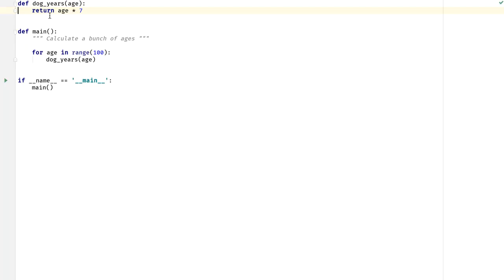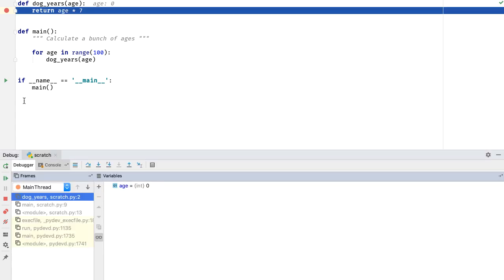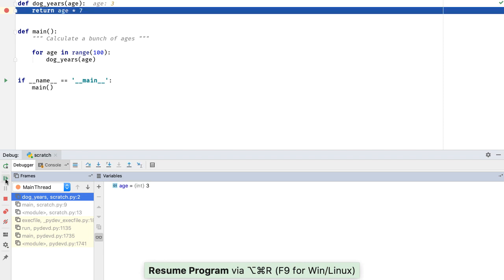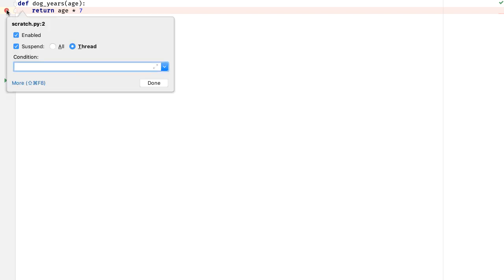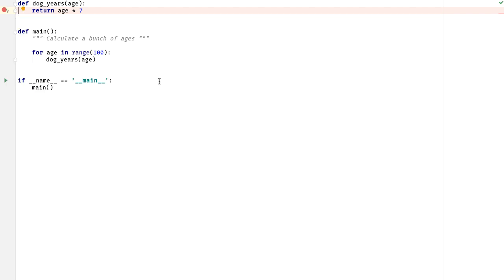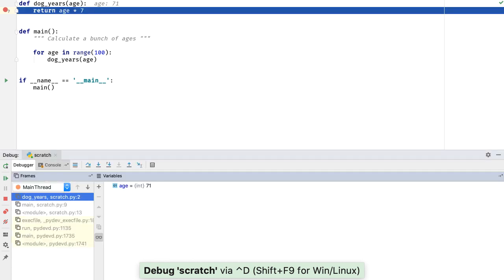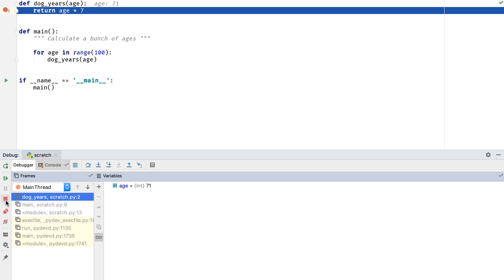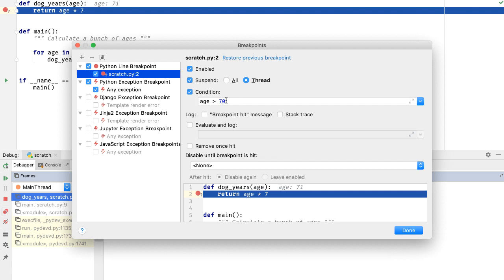How to add conditions to your breakpoints in PyCharm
In this very short video you will learn how to speed up your debugging by stopping execution only when you want to.

00:00 - Start
00:12 - Set breakpoint
00:15 - Run under the debugger
00:35 - Set a condition that must be met for execution to stop
00:42 - Illustrate autocompletion in the condition typing
00:54 - Run under debugger